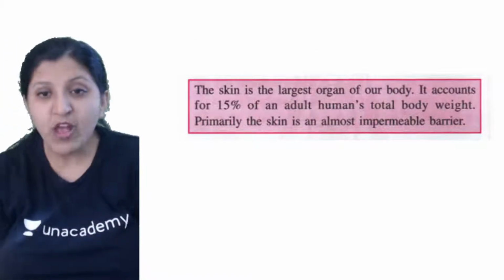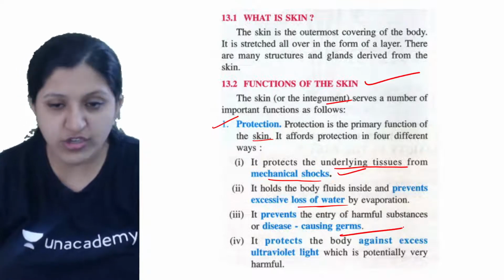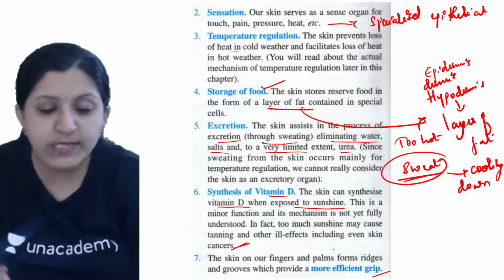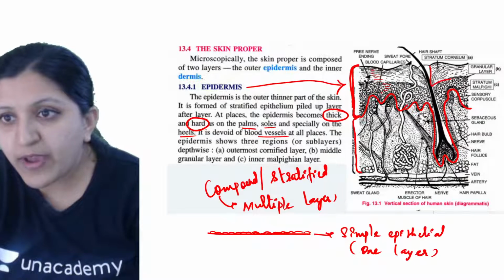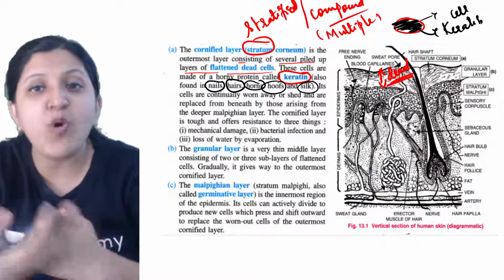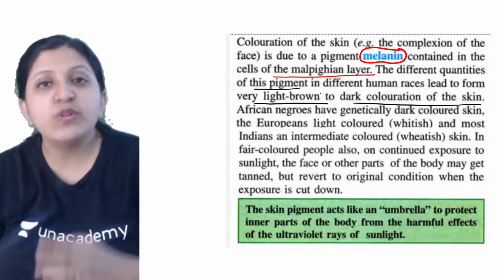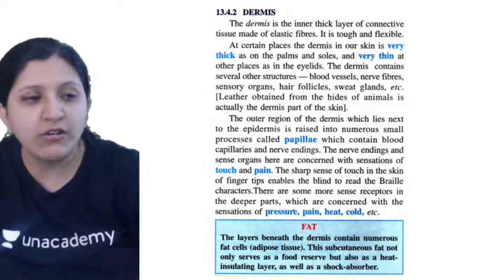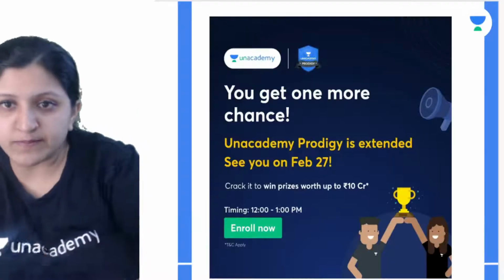Structure of Skin | ICSE Term 2 | Biology Class 9 | Vani Kari | Unacademy ICSE and ISC Boards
In this video, Vani Kari, your Biology educator will shed some light on Structure of Skin | ICSE Term 2 | Biology Class 9 on the ISCE and ISC YouTube channel. Unacademy aims at paving a strong foundation for students.

1. Learn from your favorite educators
2. Dedicated Doubt solving sessions
3. One Subscription, Unlimited Access to Live Online Classes and Videos
4. Real-time interaction with best-in-class educators
5. You can ask doubts in live online classes
6. Download the videos & watch offline